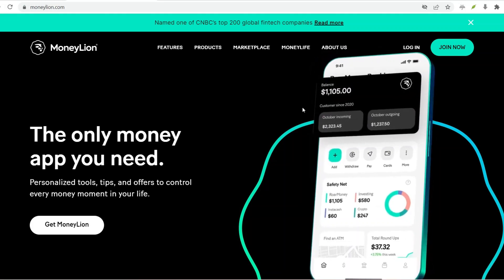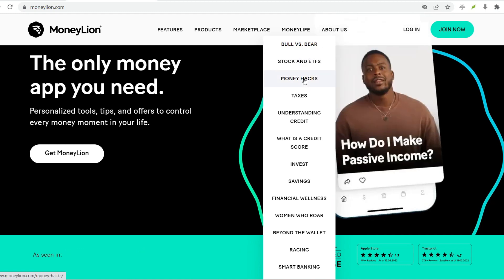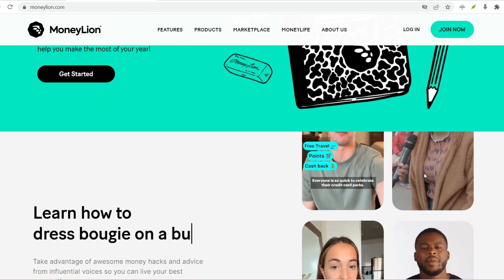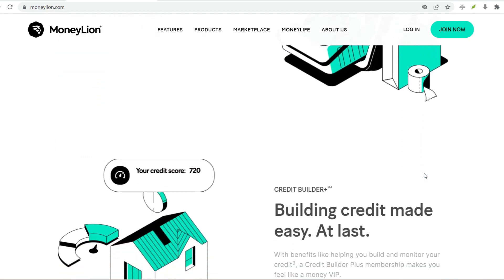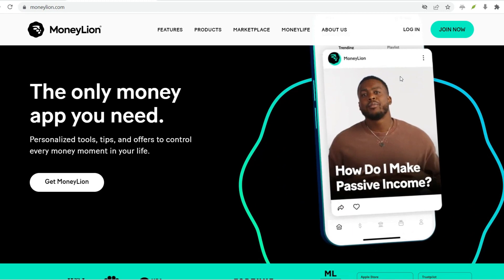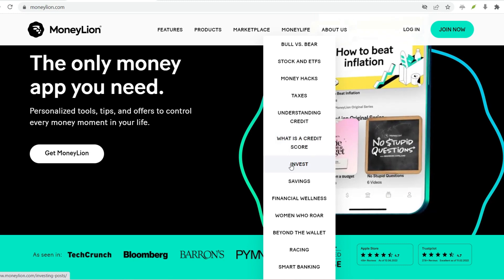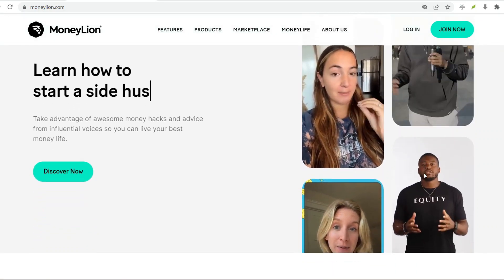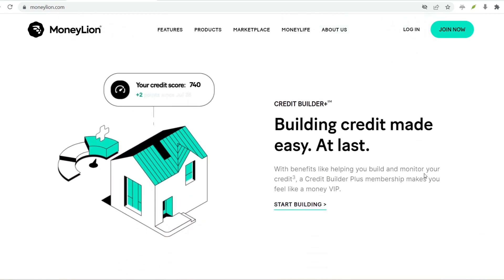How to create MoneyLion Account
In this video we dive into the deep about How to create MoneyLion Account     , exploring big ideas and fascinating facts across every corner of the universe. Have a burning question about anything from the mysteries of space to the intricacies of human behavior? We're here to unravel the answers, fuel your thirst for knowledge, and maybe even spark a few new questions along the way.